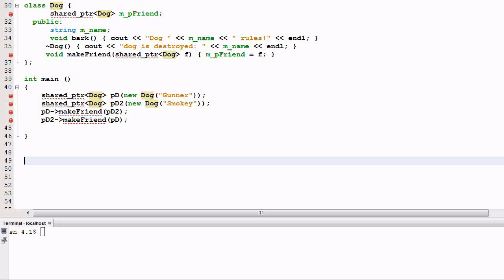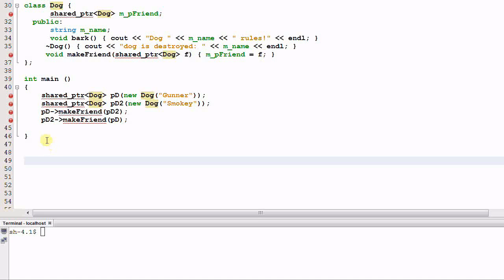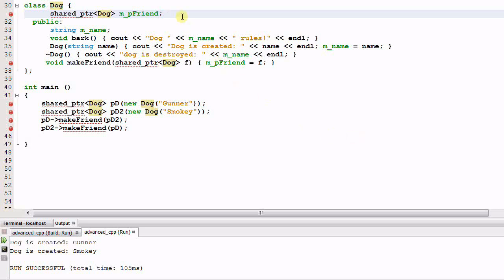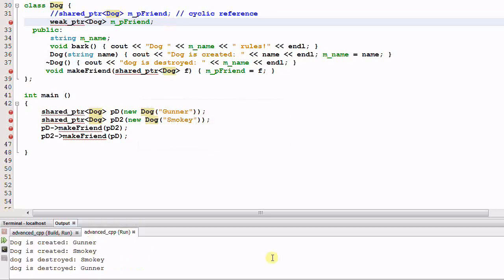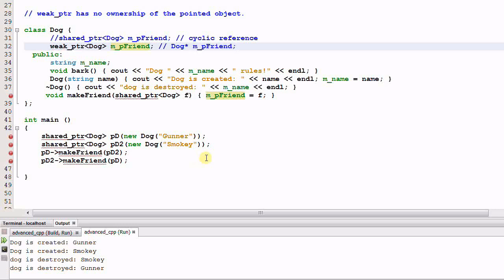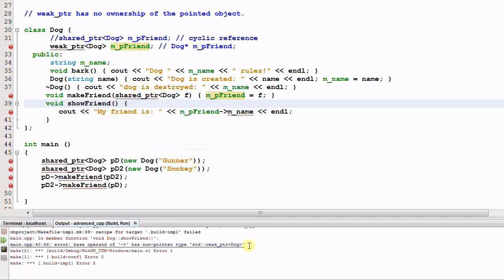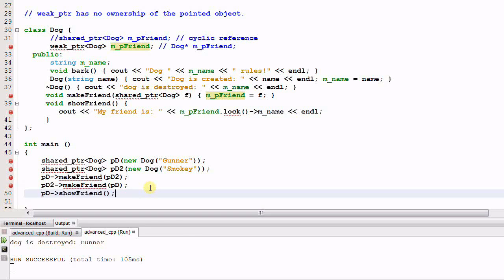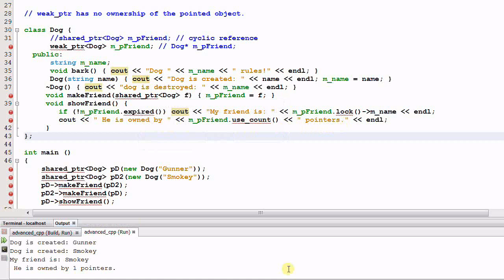C++ 11 Library: Weak Pointers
Another kind of smart pointers that C++ 11 standard library provides.

Errata:
As pointed out by Foo Bar, the lock() function doesn't throw exception if the weak_ptr is expired.  Instead, it returns an empty shared_ptr.